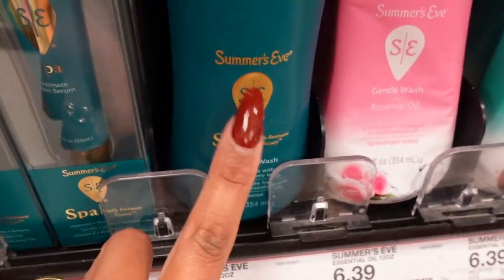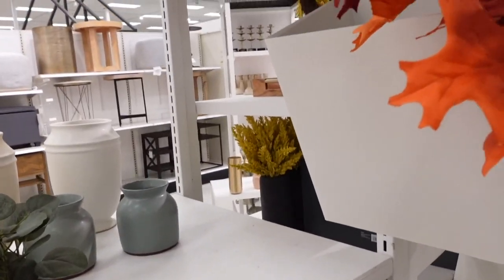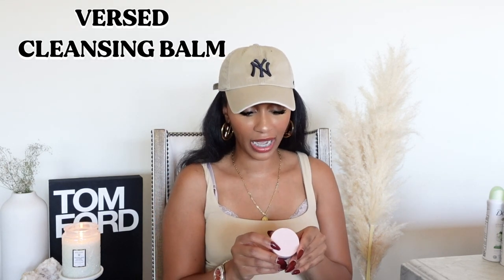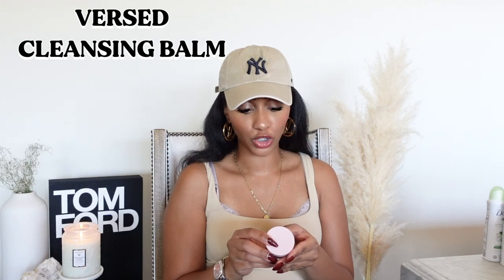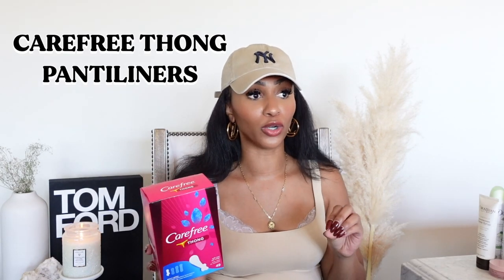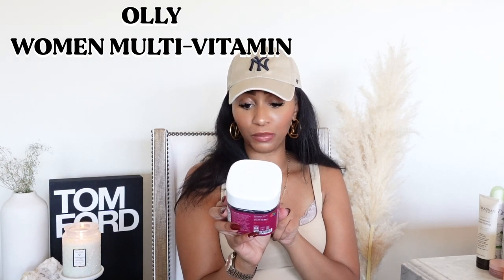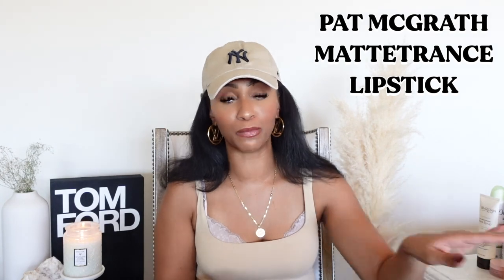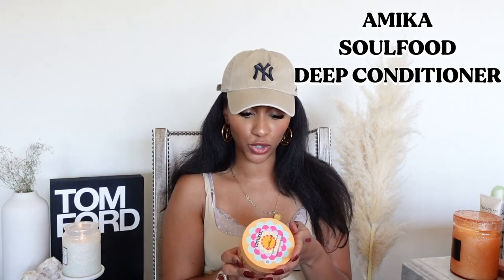Hygiene Haul + Shop With Me | Fall Hygiene Shopping at Target & Sephora 2022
Hey BJD Fam,
In this video I am doing a hygiene haul + shop with me. I did some Fall hygiene and beauty shopping at Target and Sephora! I also did a haul so you can go and get some of these amazing products. As always, let's chit-chat in the comments.

Products I picked up:

Sephora:
Amika hair mask:
Farmacy Deep Sweep Toner:
Farmacy Honey Halo Ceramide Moisturizer:
Voluspa Glass candles:
Kilian Angels Share Eau de Parfum:

Target:
Versed Cleansing Balm:
Tree Hut Tropic Glow:
Pacific Kale Detox Mask:
Being Frenshe Body Wash:
Being Fenshe Body Scrub:
Dove Body Polish:
Dove Advanced Care Deodorant:
Monistat Boric Acid Feminine Wash:
Friska Probiotic:
Olly woman Multi-vitamin:
Brazilian Bare Shave Syrup:

Chapters:
0:00 Let's shop! Target hygiene & Fall decor
12:03 Target Haul
24:04 Sephora Haul
35:11 Outro & Thanks for watching :)